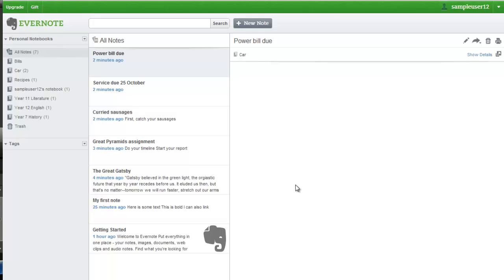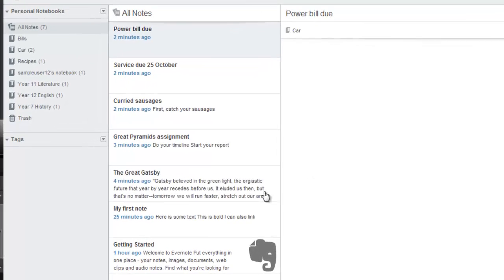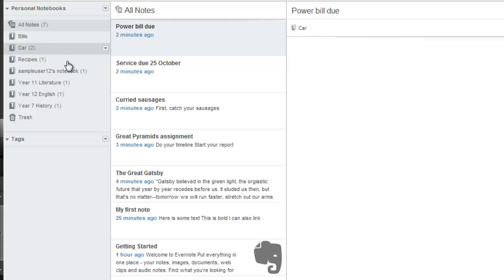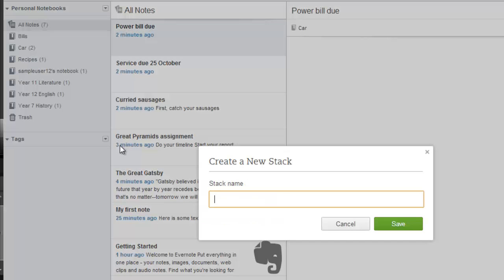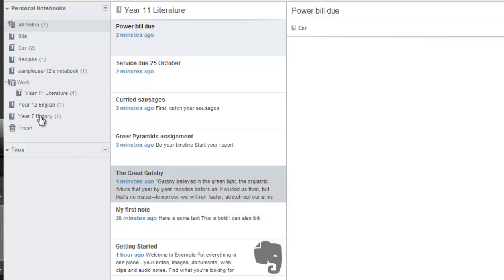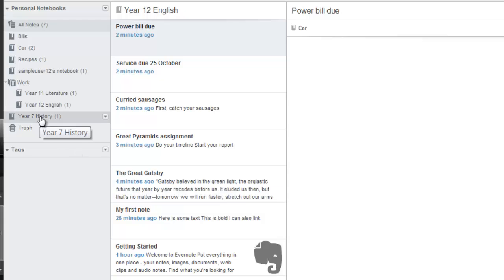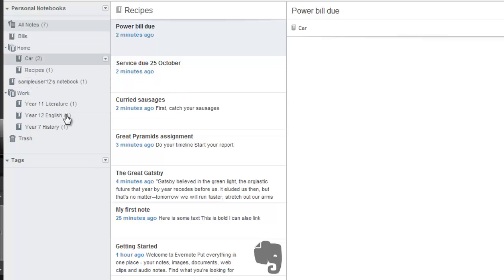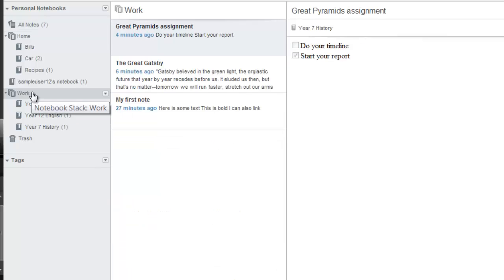Evernote- Stacks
Notebooks are a great way to organise your notes, and you can also organise your notebooks by adding them to stacks. Find out how to create stacks and organise your notebooks.